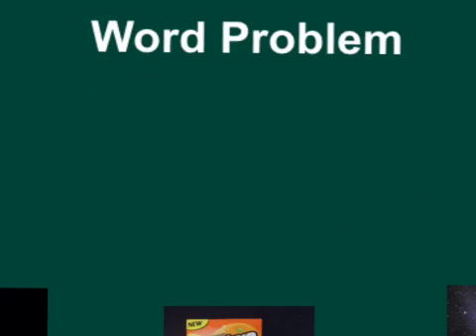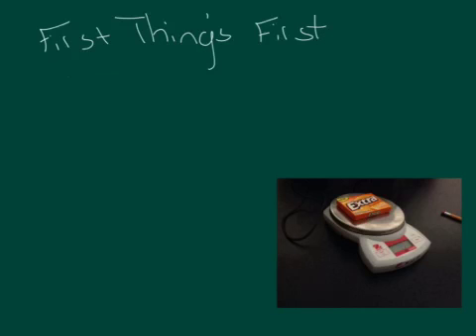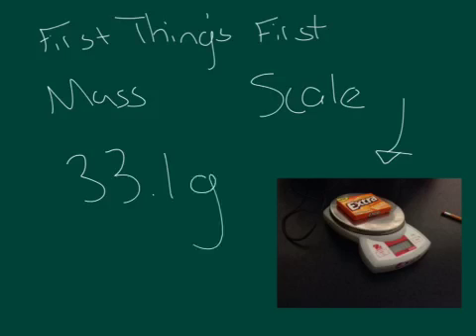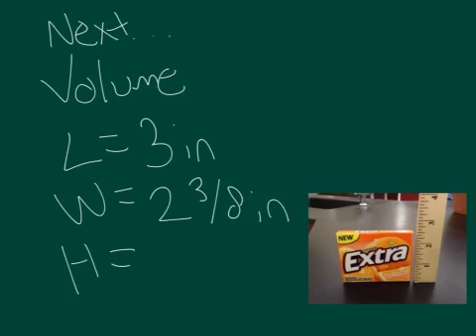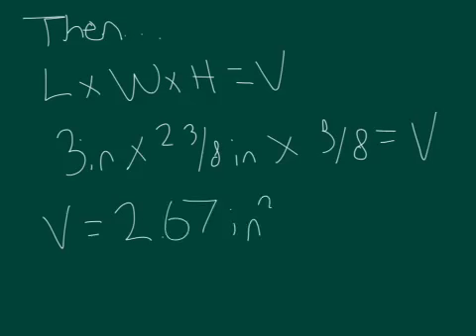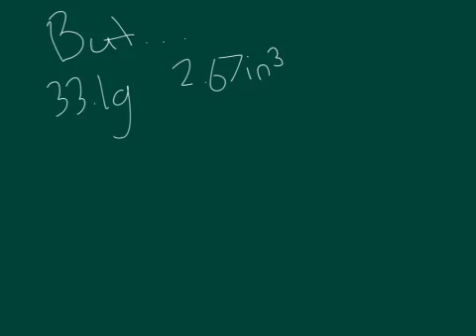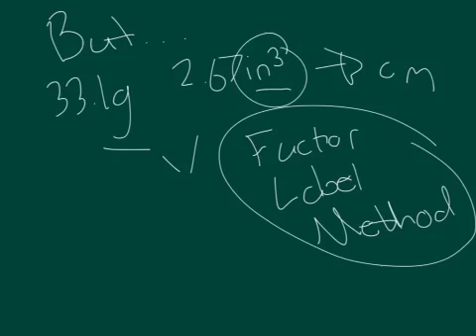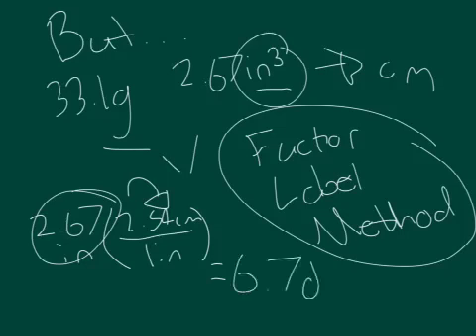Density Project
For science class.